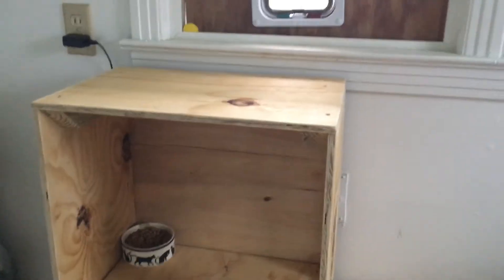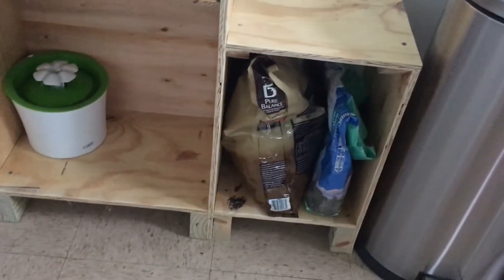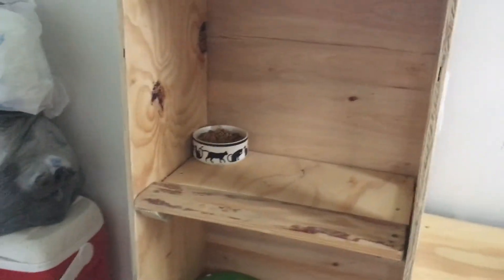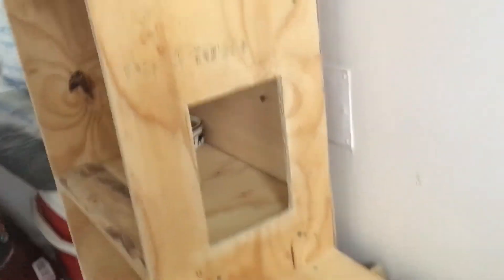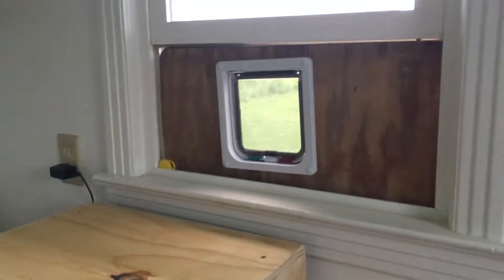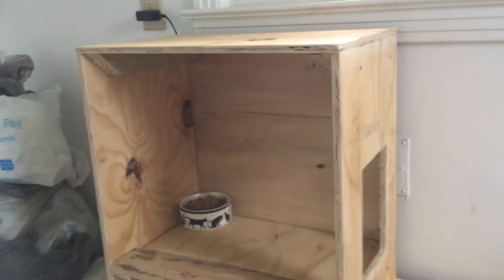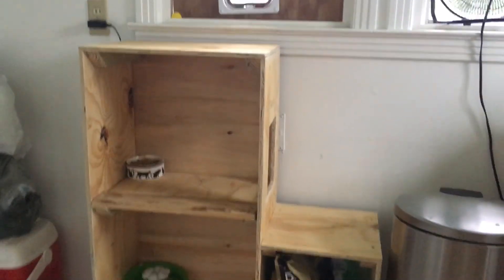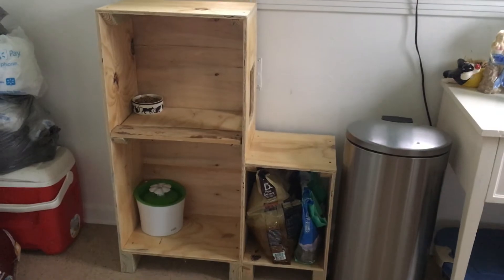The new cat feeding tower unfinished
done with the building part now it needs paint or stain